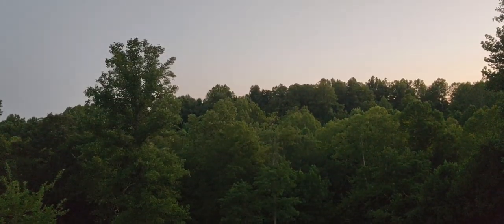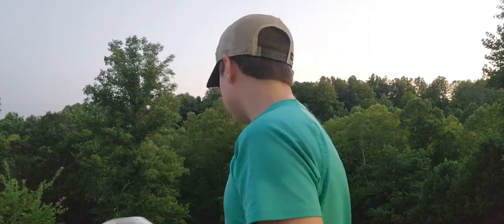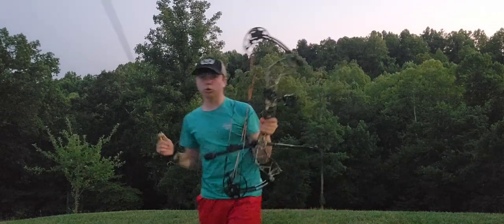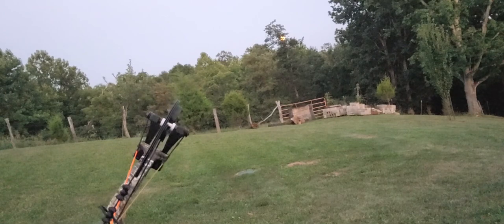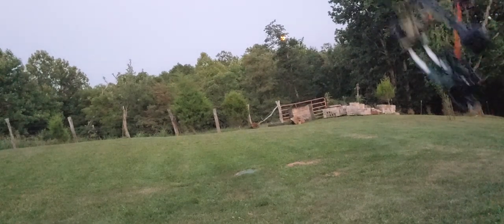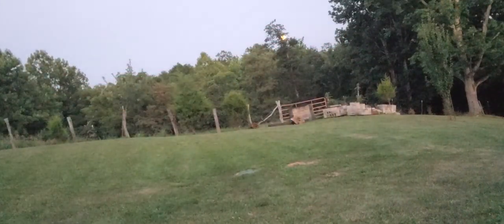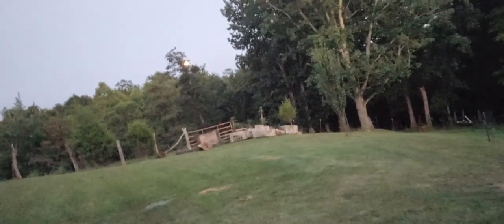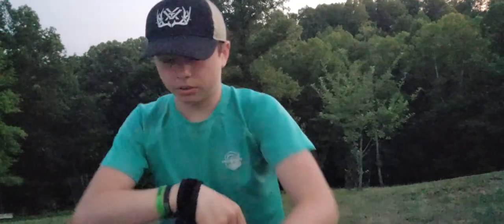Trufire patriot release unboxing and testing